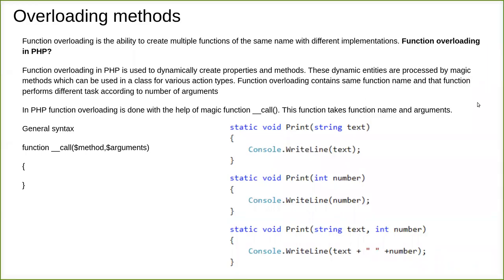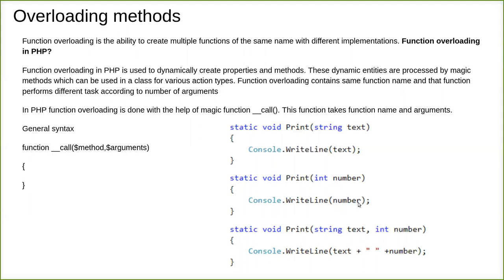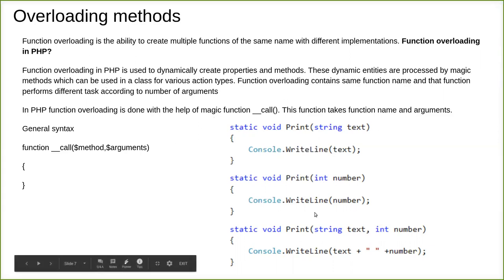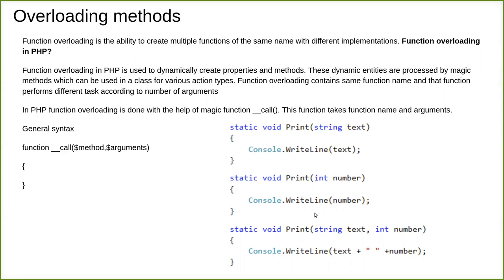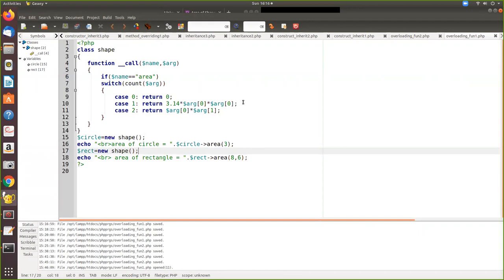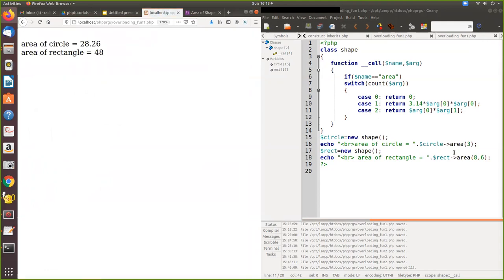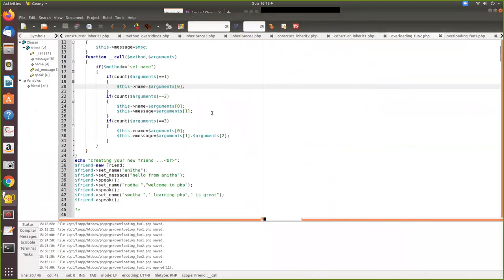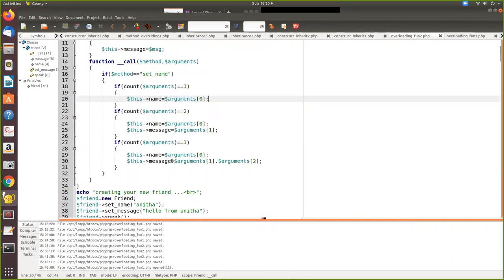overloading php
Explains the overloading concept of PHP